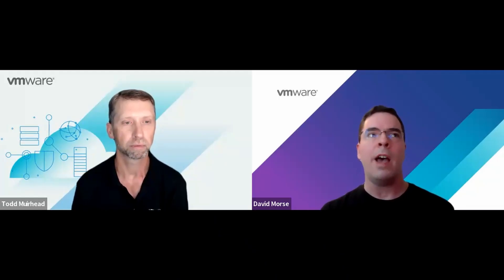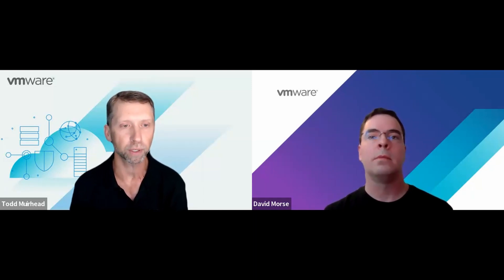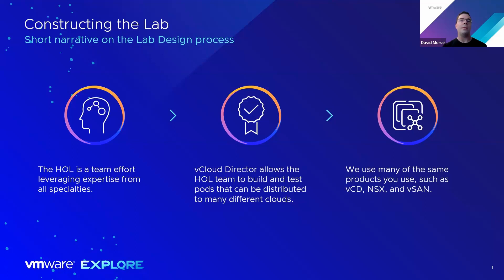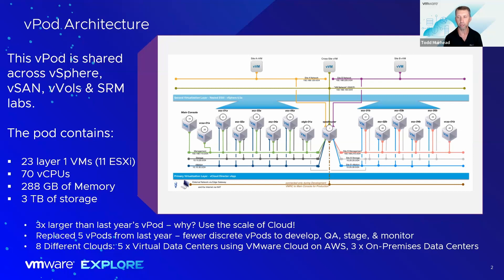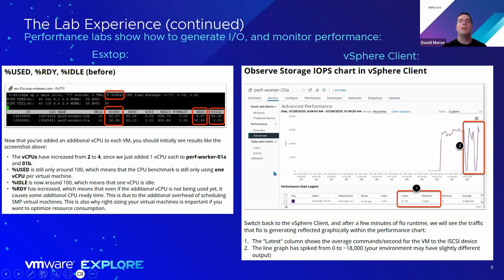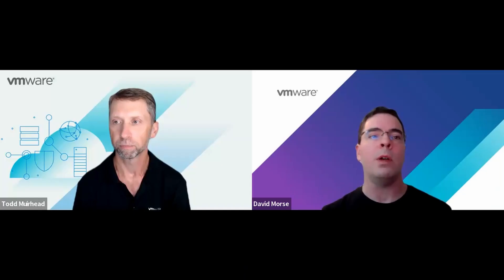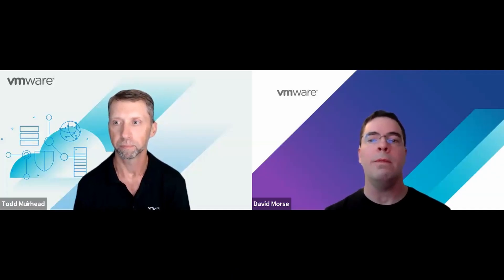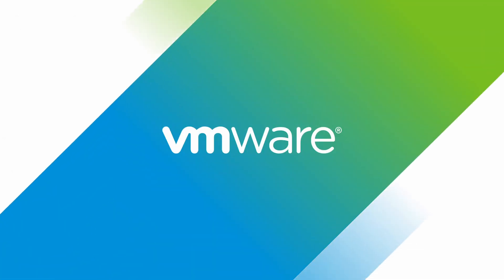Extreme Performance Series 2023 – Behind the Scenes of the Performance Hands on Labs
Todd Muirhead talks with David Morse about the Performance Hands on Labs.  They discuss how the performance lab is architected and works as well as the new features of vSphere 8 that included in the lab.